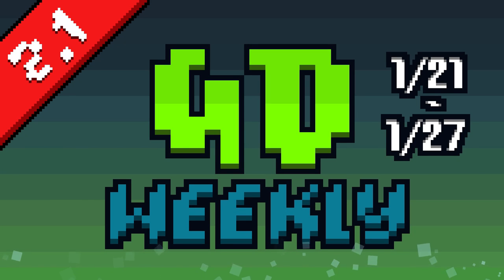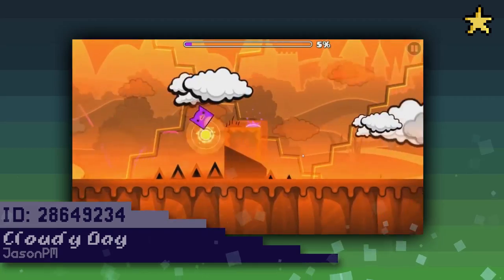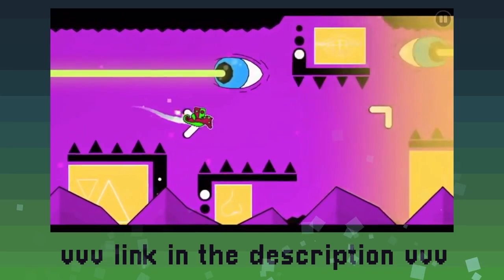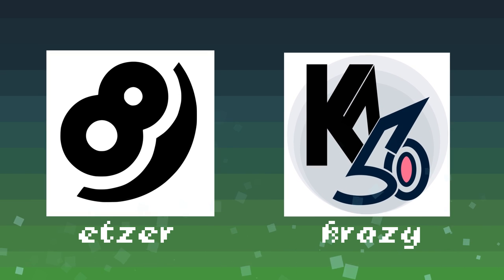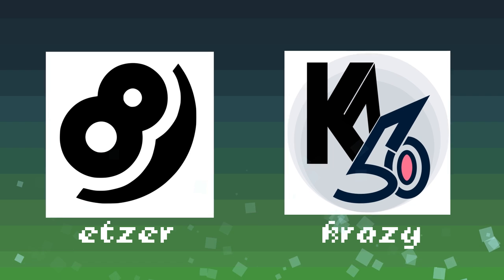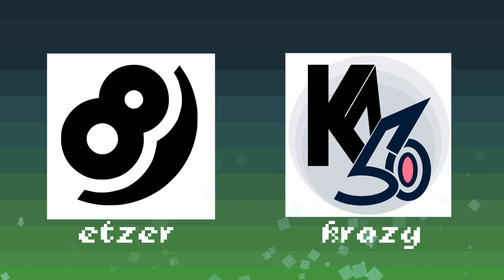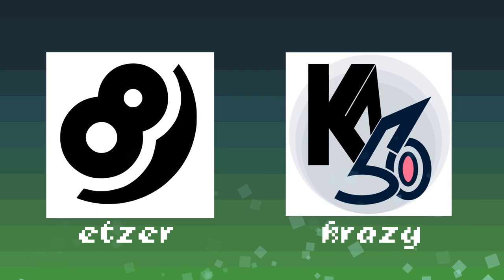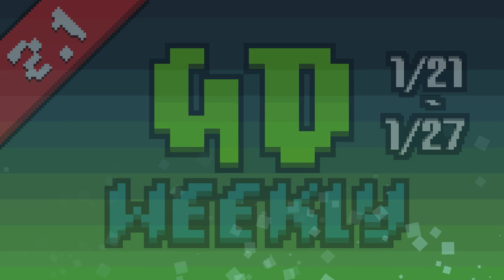GD Weekly [1/21-1/27] - (ft. Krazyman50)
Level Spotlight IDs:
Nocturne by Flashmick: 28677349
Cloudy Day by JasonPM: 28649234
Pixel Knight III by Pawlogates: 28740516
Execute II by Quantix: 28569593
Transition by Sopa: 28699119

Stay updated!